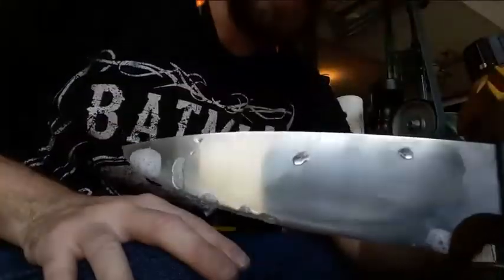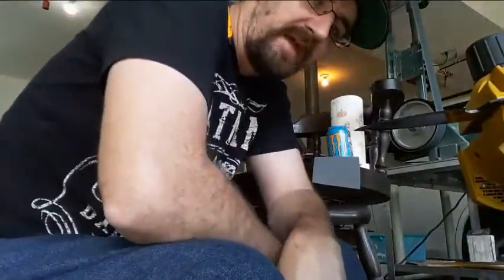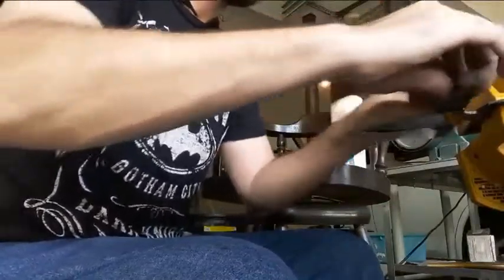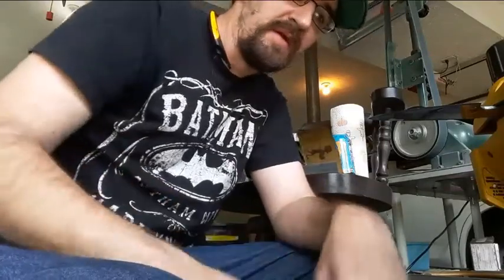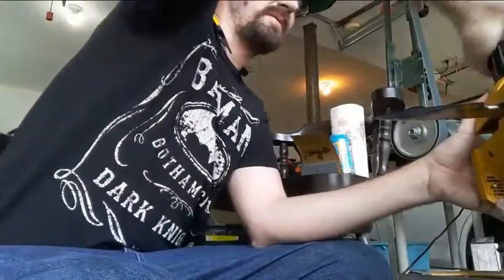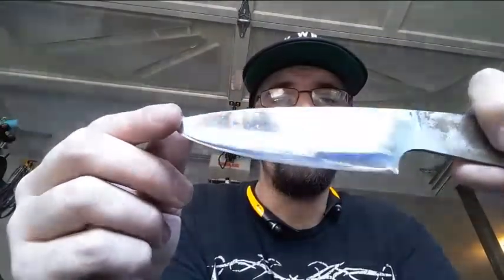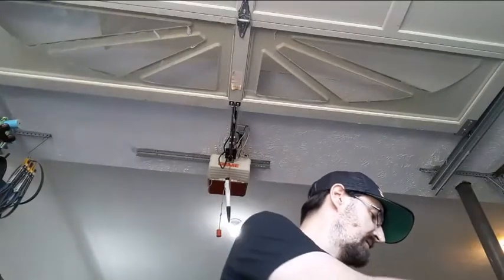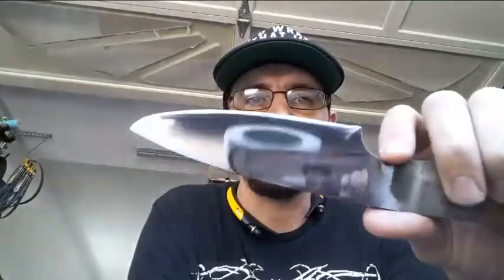Finishing the mirror polish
Attempting to finish the mirror polish on the blade from yesterday.